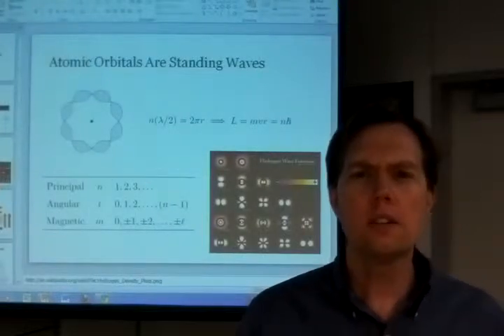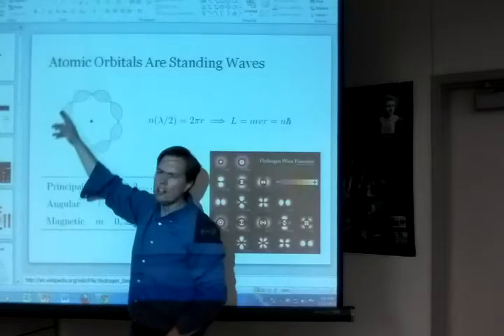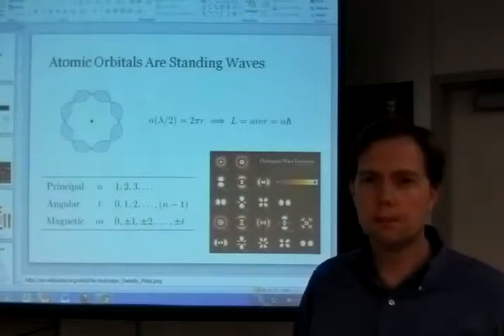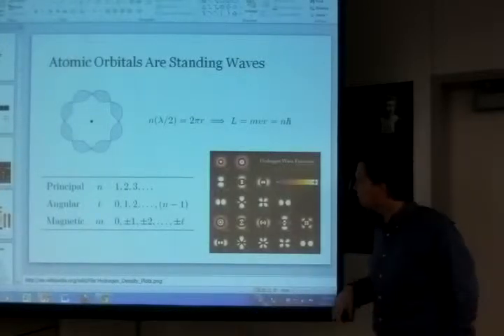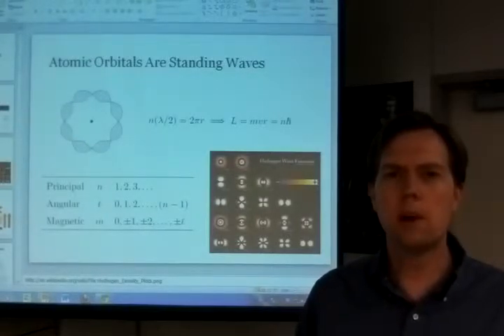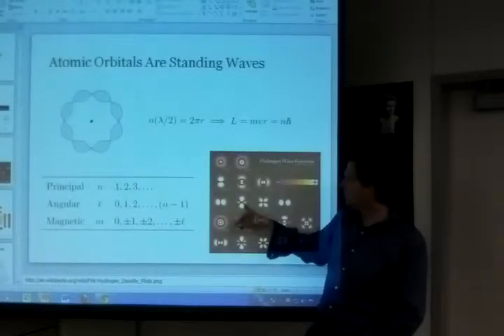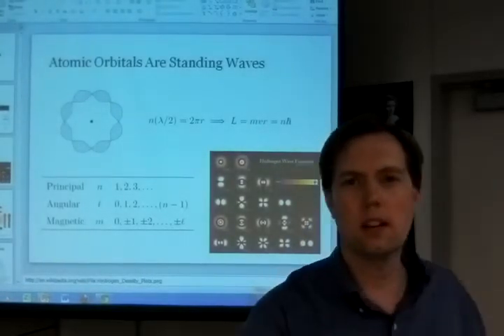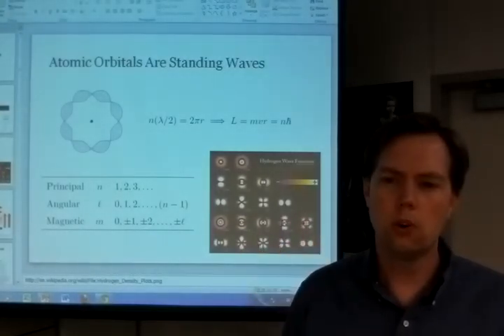Atomic orbitals are standing waves